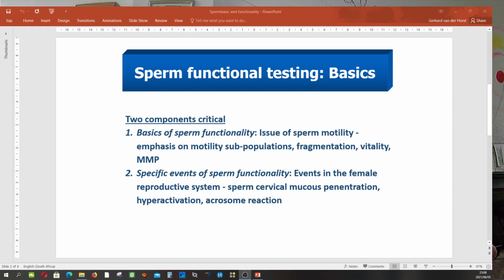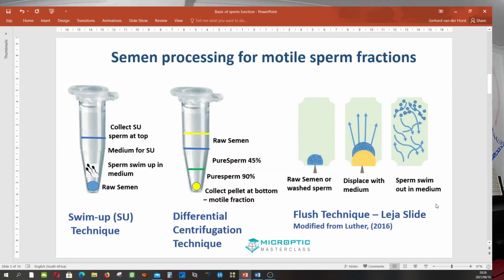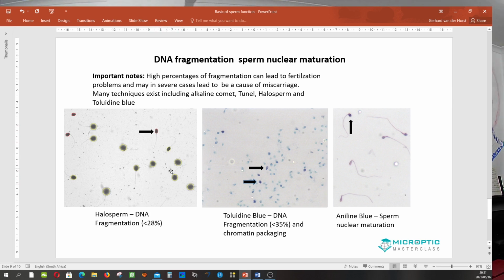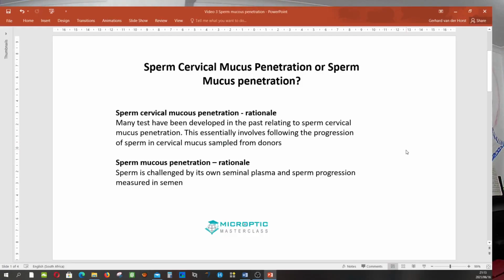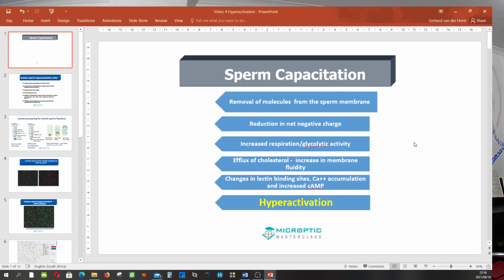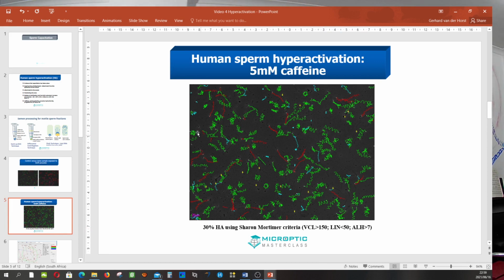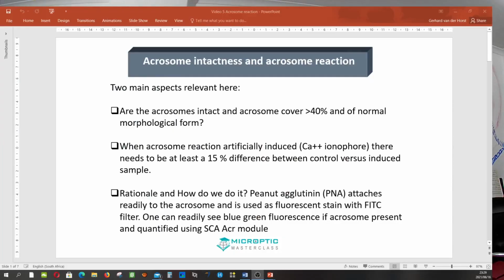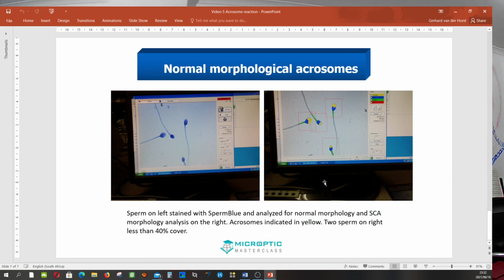Webinar #11: Do sperm functional tests inform us about potential fertility in humans?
Free webinar: Basics of sperm function and sperm functional tests; Sperm functionality as it relates to challenges in the female reproductive system; Which tests? Sperm mucous penetration, hypo-osmotic swelling test, hyperactivation, acrosome reaction, assessment of centrioles; Do these tests inform us about potential male fertility? By Gerhard van der Horst (PhD, PhD) and Liana Maree (PhD). Thursday 1 July 2021.

Our company introduces MICROPTIC Masterclass: a series of webinars about different topics in order to disseminate our knowledge to professionals in the field.